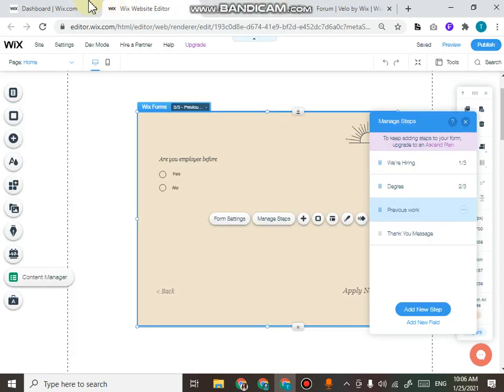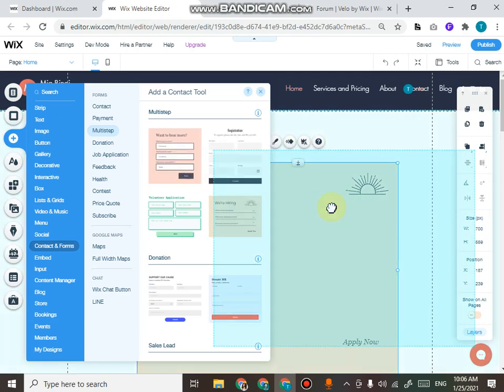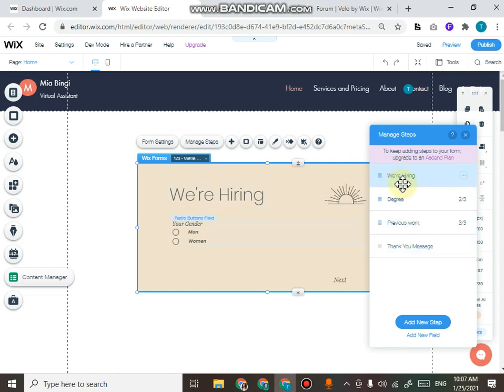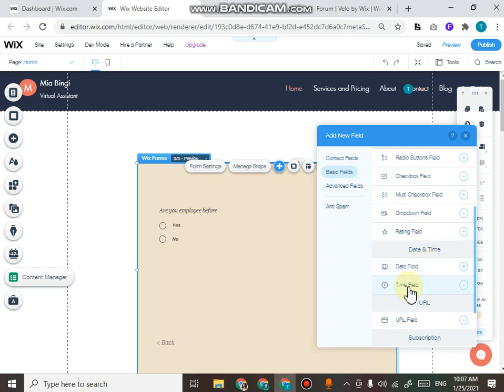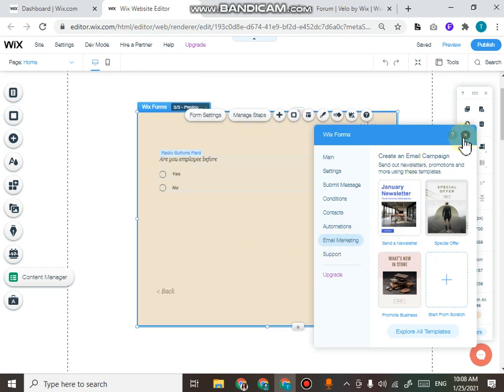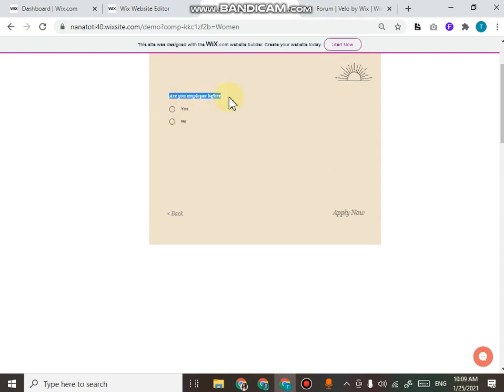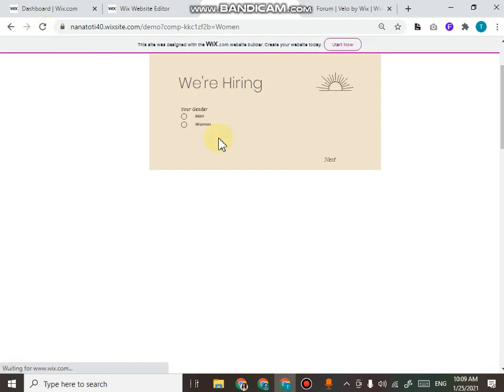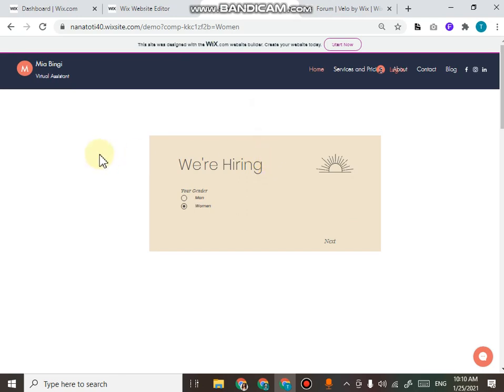How to add multistep form in Wix and skip pages by apply conditions - Guru Team Services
In this video! We have guided you about how to add multistep form in your Wix website.